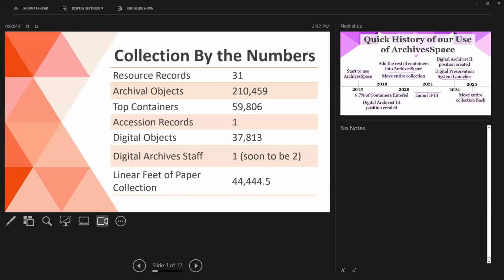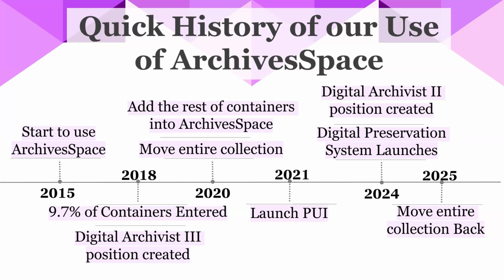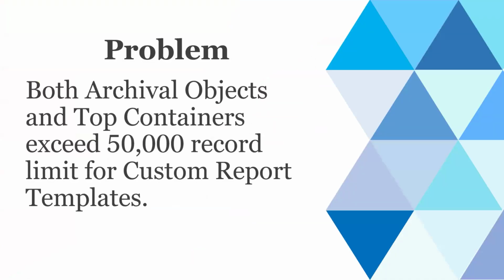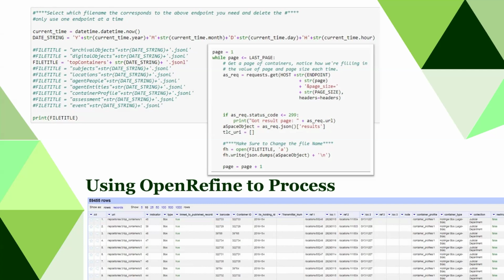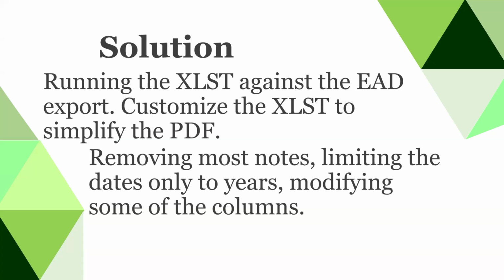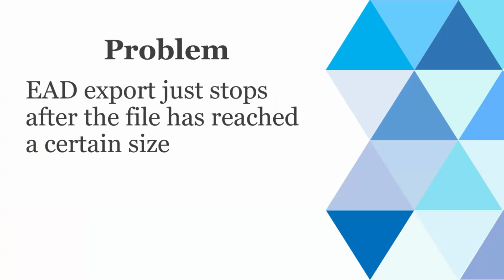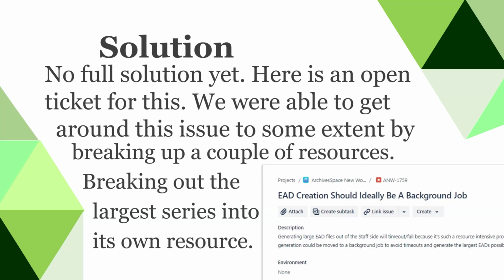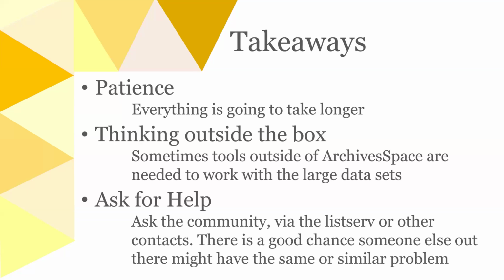A Matter of Scale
This presentation was recorded as part of the 2024 ArchivesSpace Virtual Member Forum | Session B

Presenter:
Kate Herbert, Maine State Archives

Presenting the Maine State Archives perspective on working in ArchivesSpace when your institution has Very Large collections: how this changes some uses of the platform, and its effects on workflows and data entry. This is a case study of the roadblocks MSA has come up against and how we have overcome them, and a conversation with others with Very Large resources, to share issues and solutions.

In 2020 the Maine State Archives had to move its collection from its building into temporary storage, while major building repairs were performed. This required a push to quickly enter our entire collection into ArchivesSpace (something we have been done slowly for several years to this point). At this point our system has 200,000 archival objects in 31 resources and just under 60,000 top containers. We also launched the PUI, as having the collections stored off site requires an appointment-only reading room.

Rather abruptly, the API was our best option for updating and tracking our large resources, for adding new locations to all of the top containers., and even for running some reports. Data clean-up, which was a must after a massive data dump, became harder. At the same time the resources were just too big for parts of the system to handle.